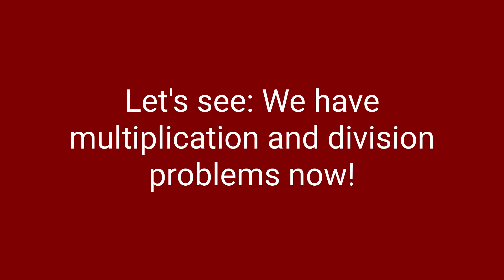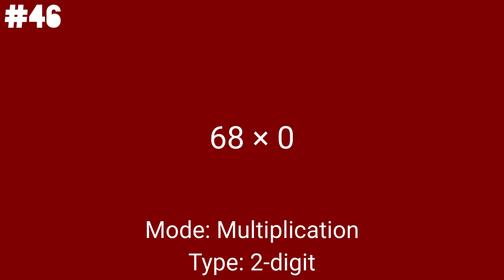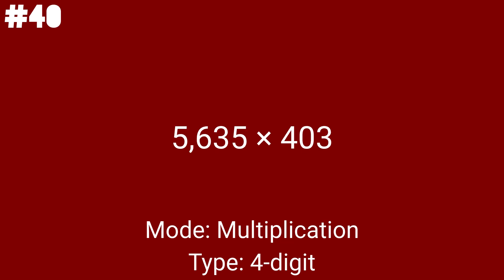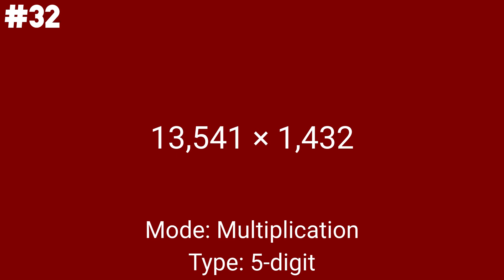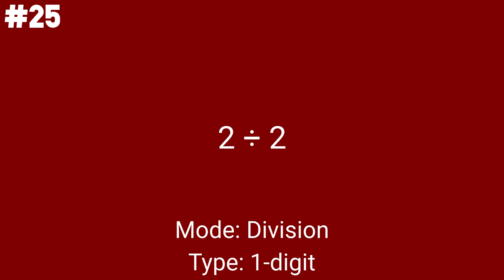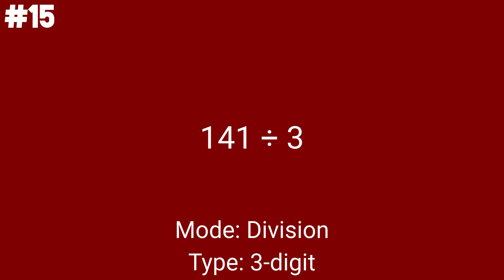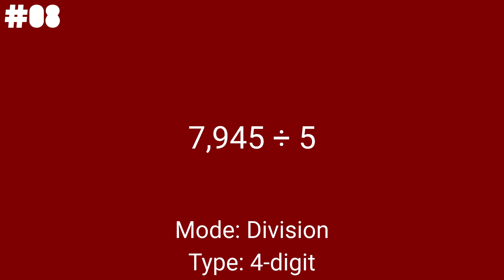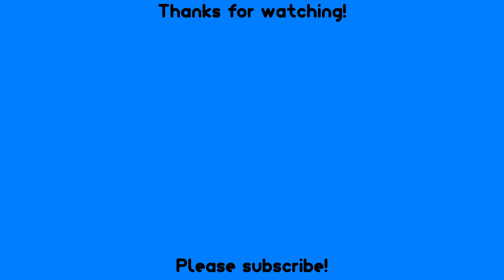55 AMAZING Multiplication and Division Problems to Train Your Mind! (Math Problem Set #8)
Let's do multiplication and division! This video contains 55 multiplication and division problems to become a better arithmetic problem solver!
This video is based on @MatthewSantoro's 50 AMAZING Facts to Blow Your Mind series. Don't tell him that, or he might get angry. For that, I won't allow YouTube Shorts remixing for this video.
This is Math Problem Set 8. If you want to solve these math problems, pause the video and write each of them down.